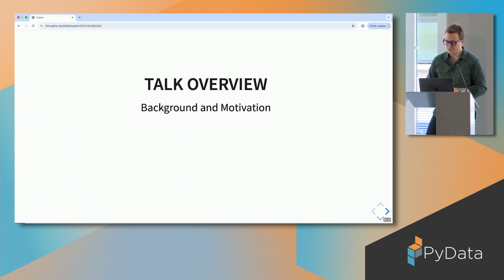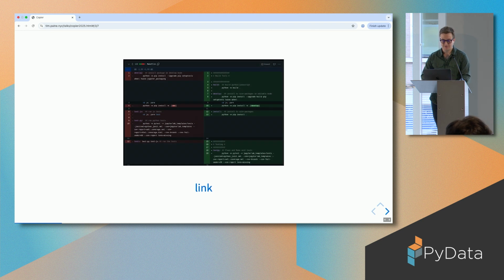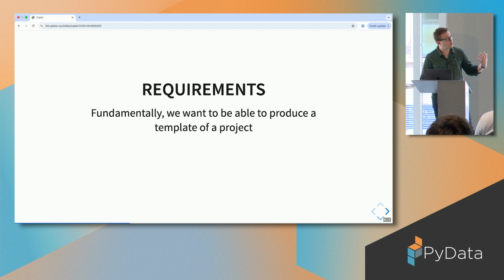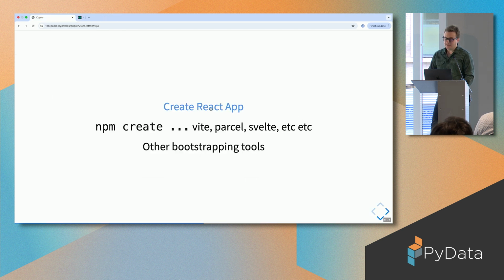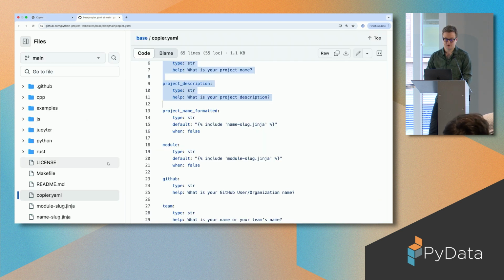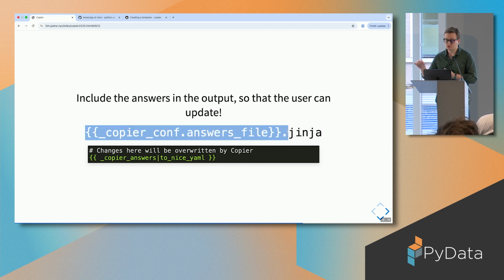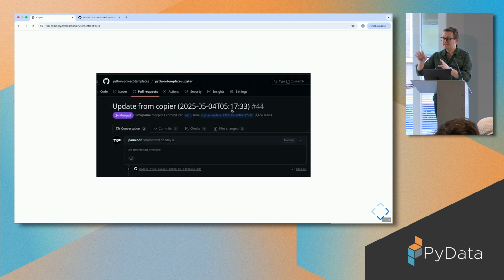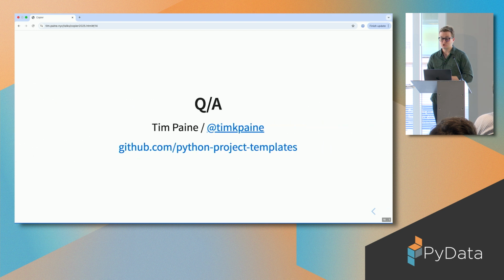Tim Paine - Control all of your projects with copier! | PyData London 25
One repo to rule them all, one repo to bind them...Control all of your projects with copier!

Did you know you can control all of your projects from a central template repository? In this talk we'll learn about copier, a framework for creating project templates. A natural successor to cookiecutter and GitHub templates, copier lets your projects re-sync from the original template, with new or the same arguments. Adopt the latest and greatest tools without leaving any of your libraries behind!